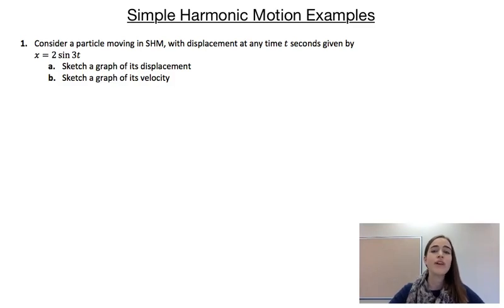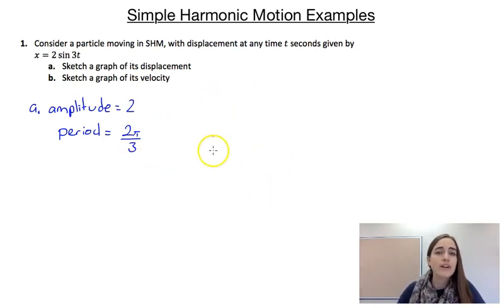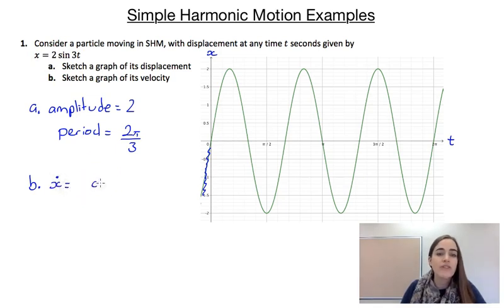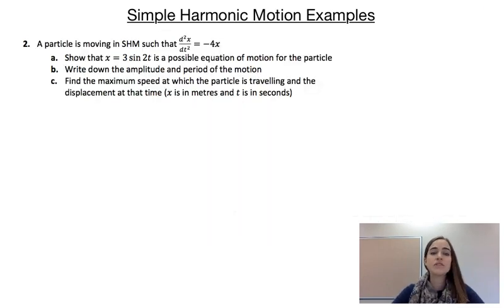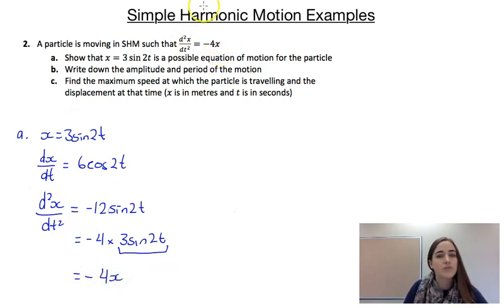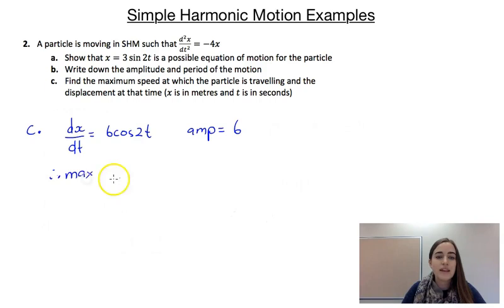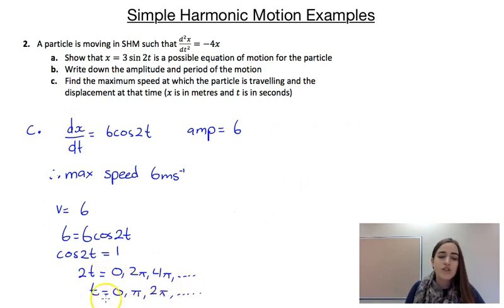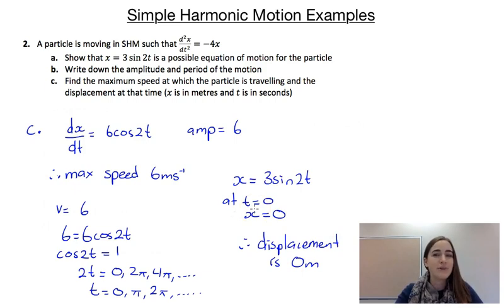Simple Harmonic Motion Examples